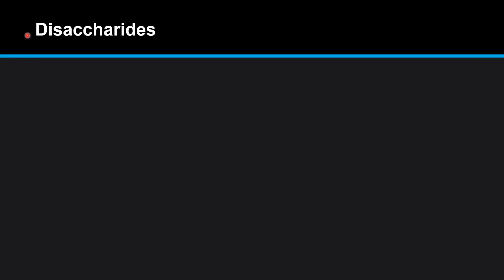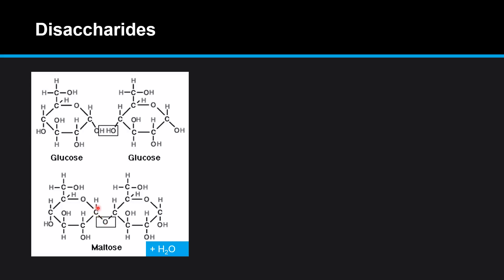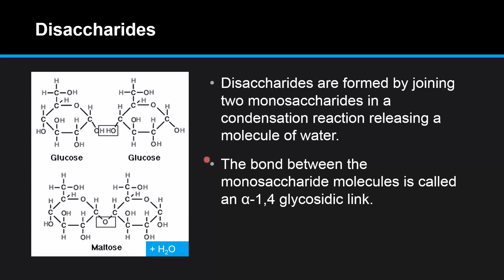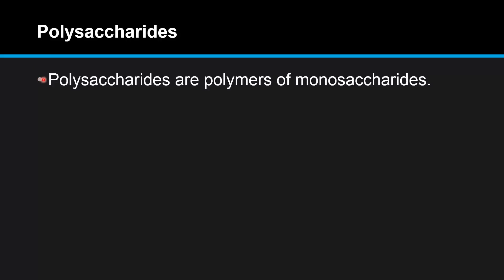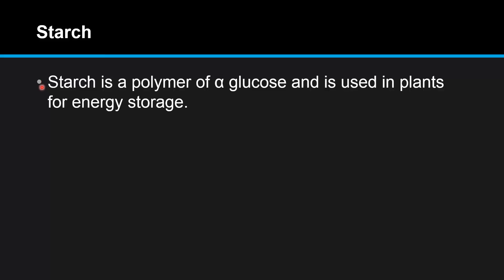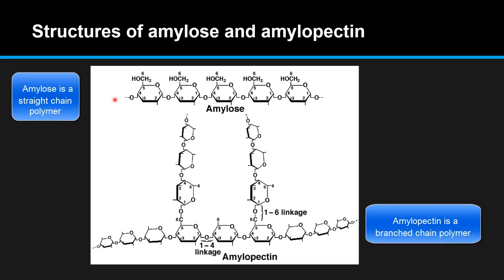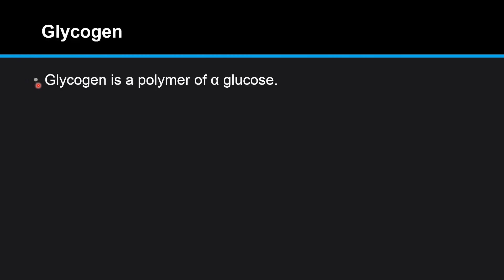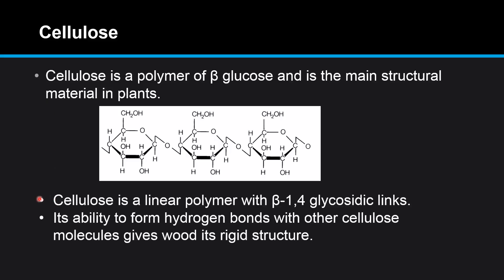B.3.3 Describe the condensation of monosaccharides to form disaccharides and polysaccharides.